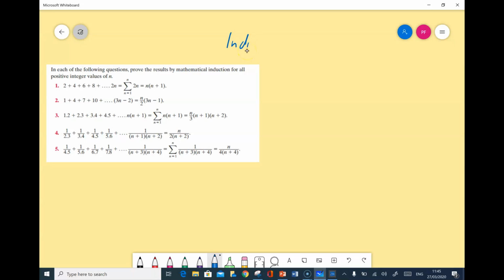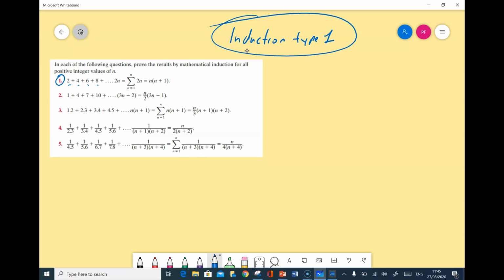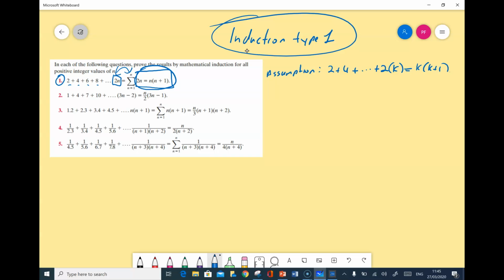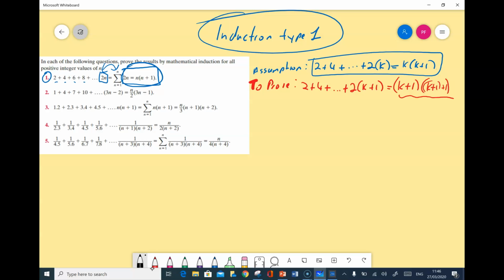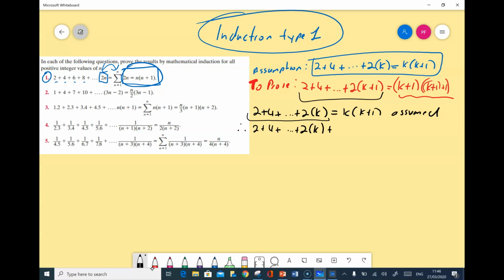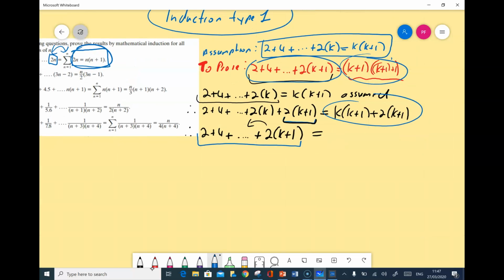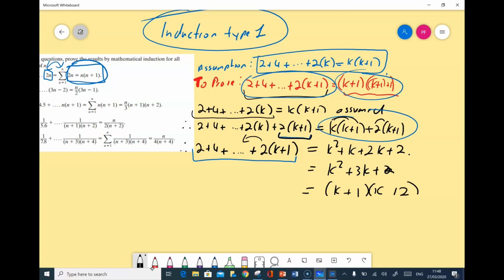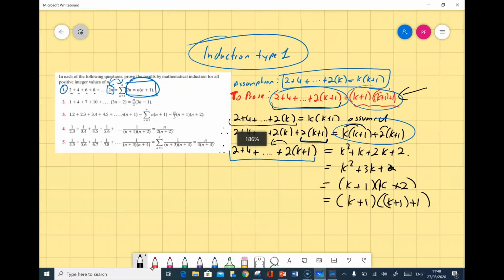Proof by Induction – Type 1 Q1